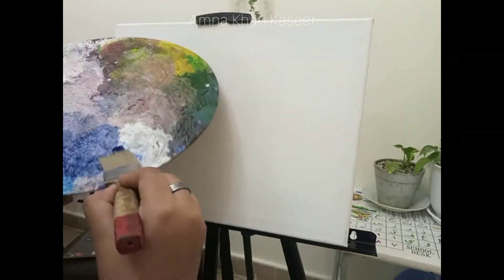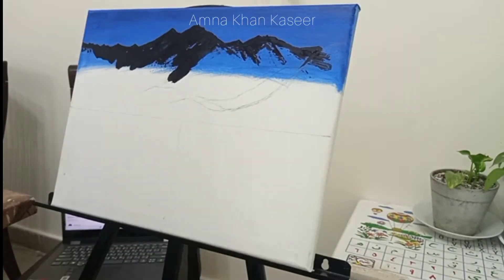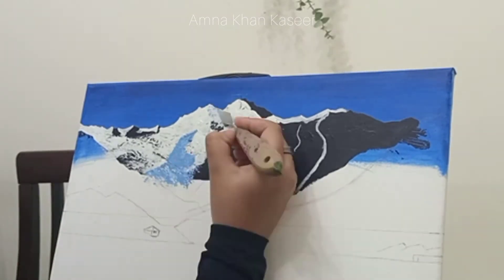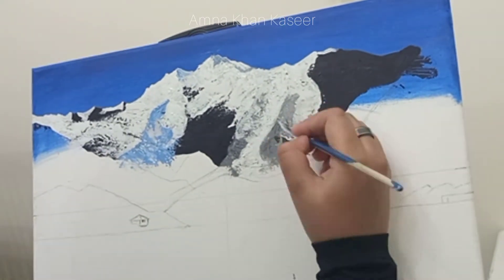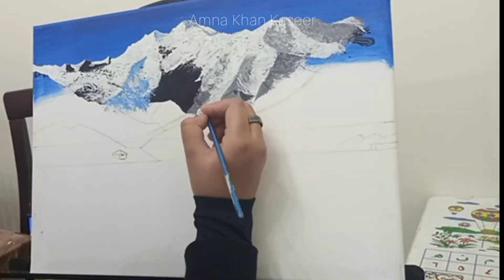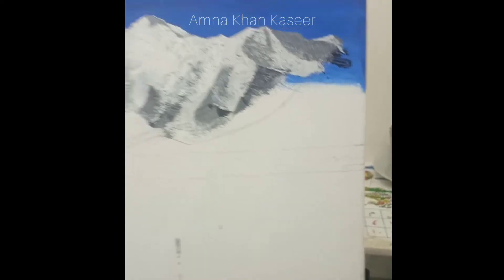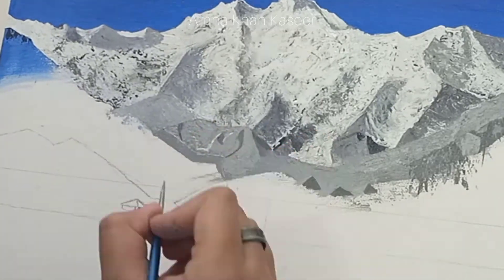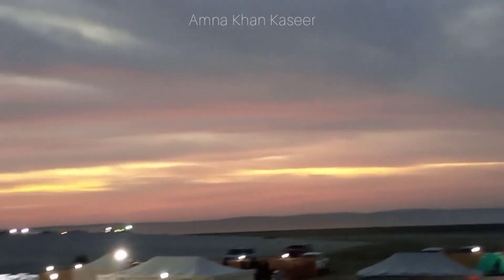Painting Fairy Meadows🧚‍♂️| Amna Khan Kaseer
Here's a full detailed video on painting Fairy Meadows🧚‍♂️. Fairy Meadows is a beautiful grassland back home, Pakistan. It gives us the view of Nanga Parbat!

This is a 30cm × 40cm canvas that is now available for purchase! It's an amazing view! Hang it on your wall in your living room or even in your bedroom however you like it 🤍.

Have A Nice Day People!
Byeeee!!